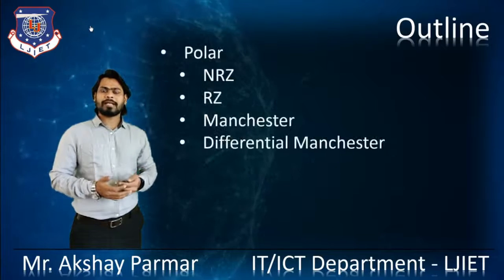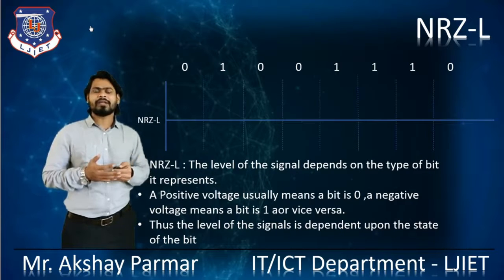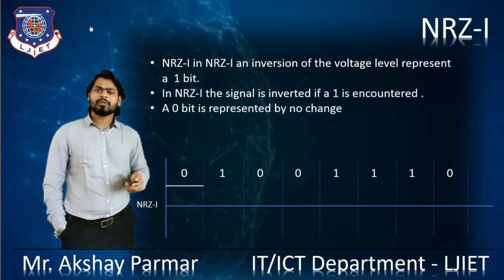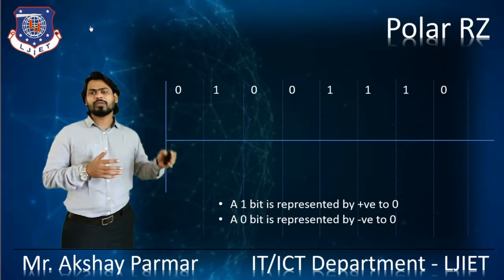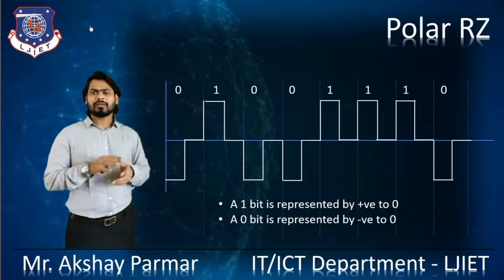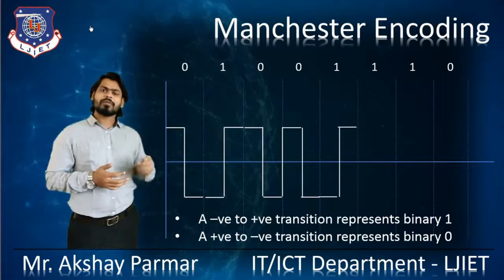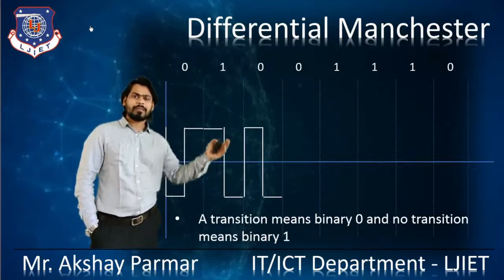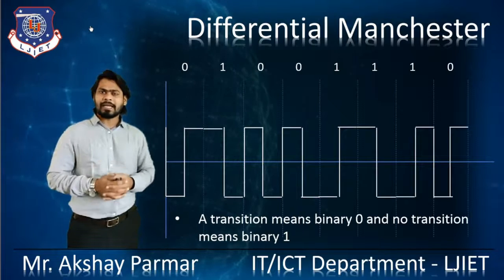13 Unit2 Lec4 Line coding POLAR